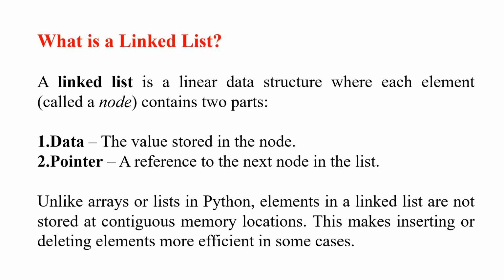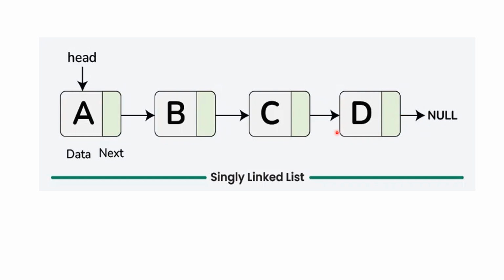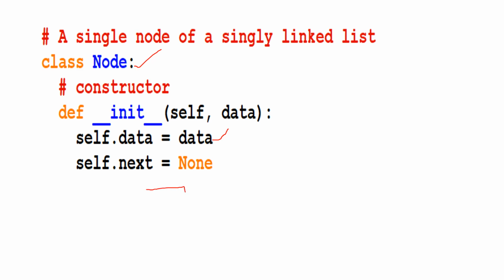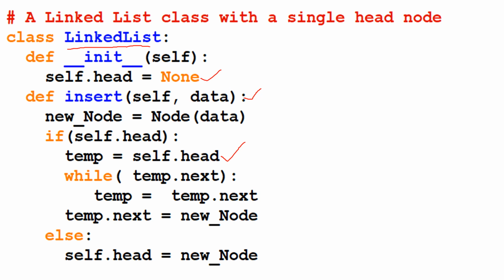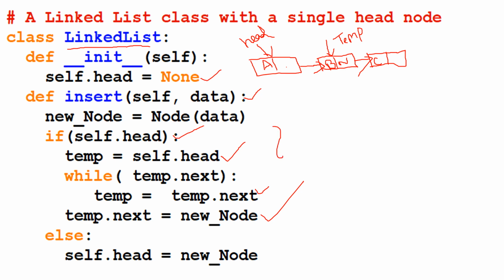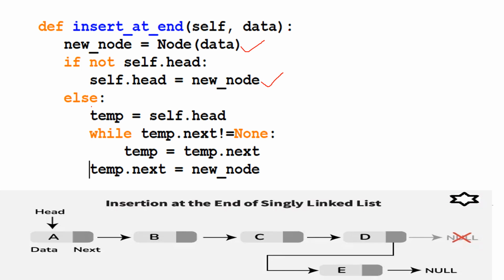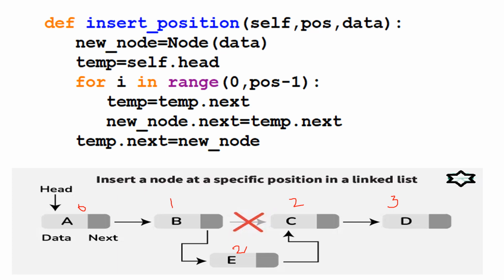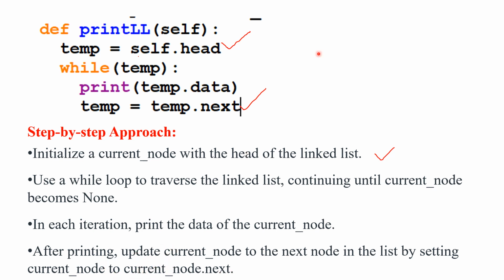Single Linked List Operations